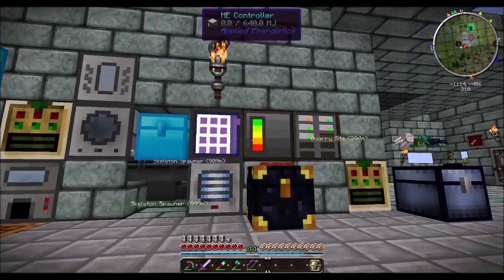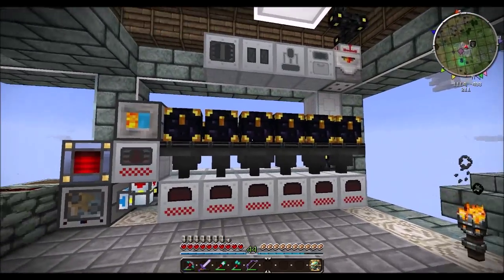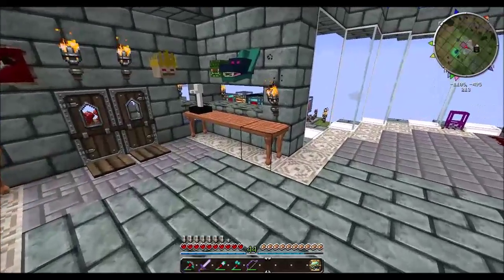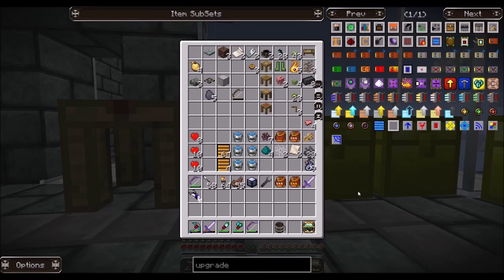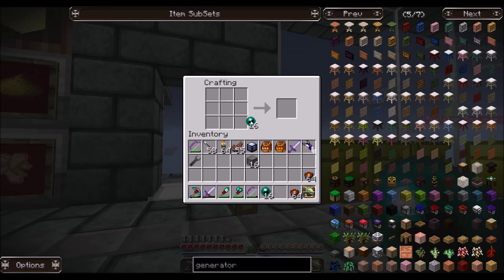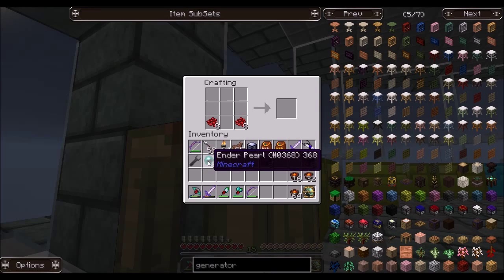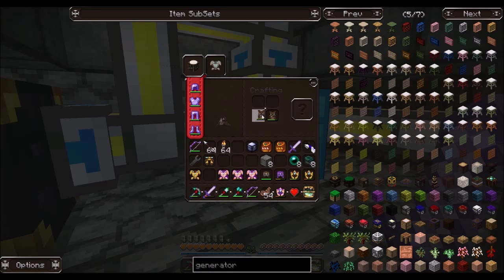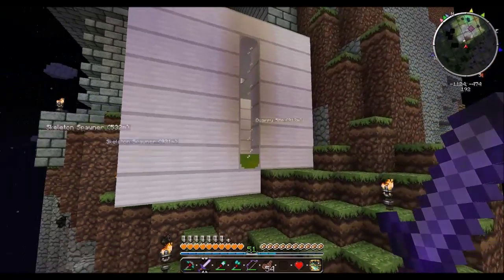EMC: FTB DW20 - Episode 81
The one with the ender generators.